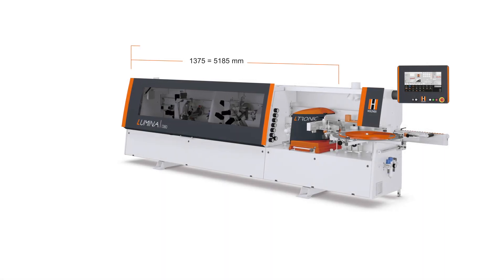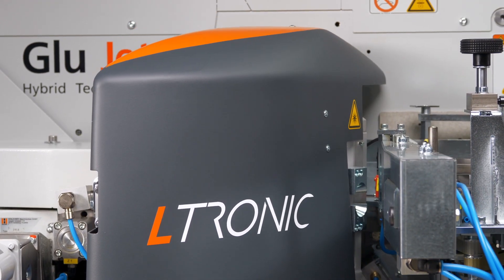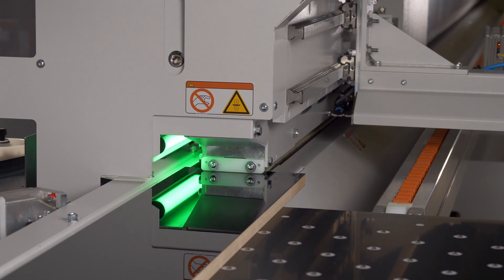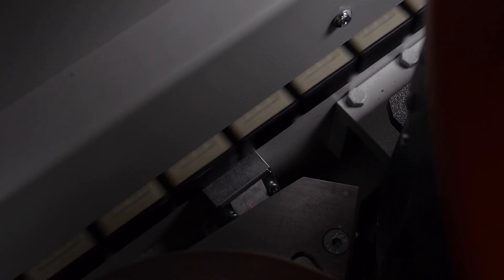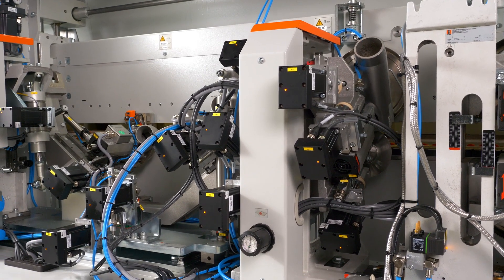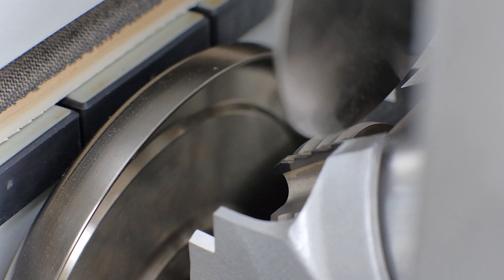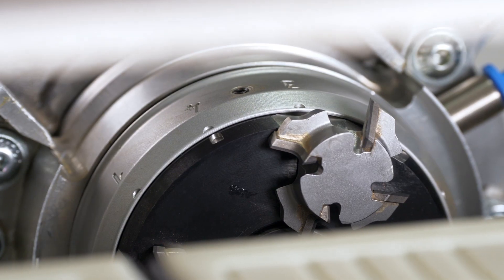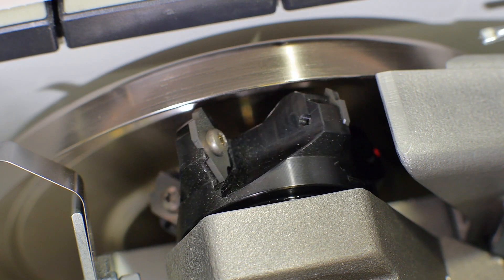LUMINA with Ltronic - The HOLZ-HER edgebander for laser edging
The edgebanding machine HOLZ-HER LUMINA delivers perfect invisible joints with laser edging silently, without any heat-up time and with maximum energy efficiency. Various models with distinctive equipment satisfy all requirements for flexible production of high quality furniture with perfect appearance. The edgebander HOLZHER Lumina offers perfect quality zero joints.